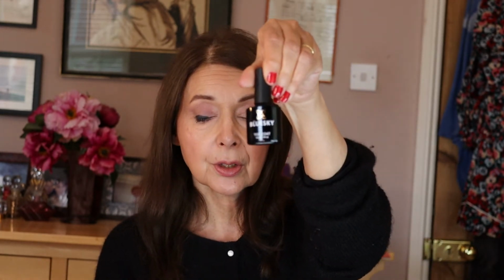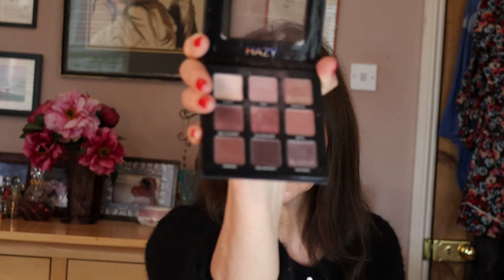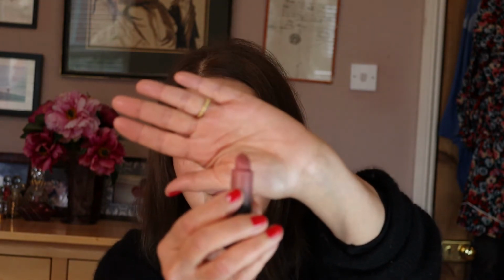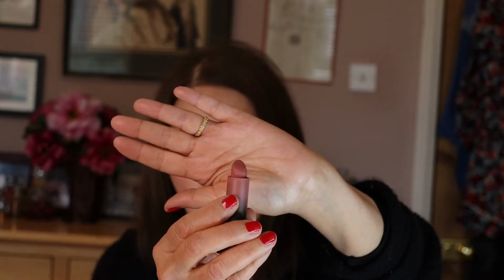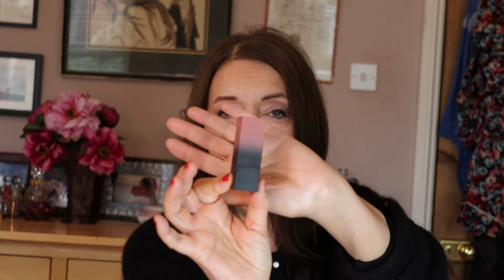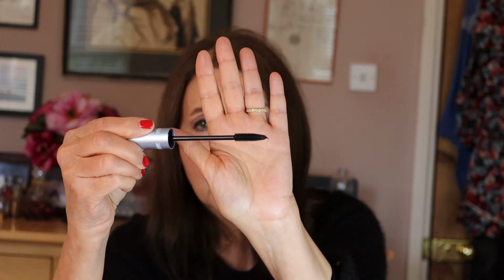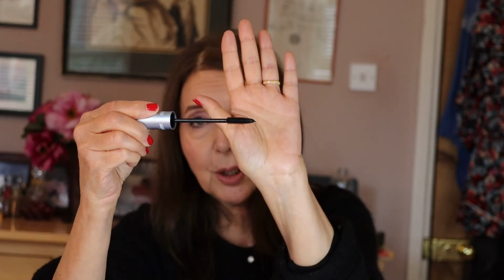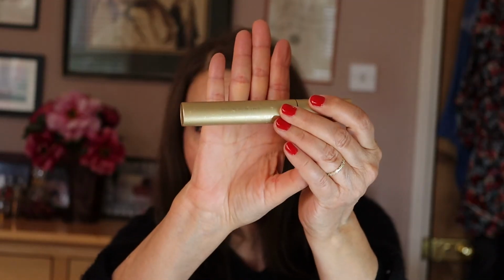4 FAVES AND A FAIL - APRIL 2021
Today I’m sharing my four faves and a fail - for April 2021.
1. The Inkey List Oat Cleansing Balm - £9.99

Why a fave – it’s thick so it feels as though it will lift off all my makeup, including mascara but it also feels smooth enough to spread well on hands and face. Unfragranced, you don’t need a huge amount – easy to extract, comes off well with a flannel or microfibre cloth, easy to apply compared to my previous fave, Take the Day Off.  A keeper!
2. Bluesky Gel Nail Polish starter kit - £59.99
Follow the instructions! And you will need the remover pads or remover bottle plus cotton pads and tin foil for removal. But will pay for itself in two sessions! A bit fiddly a winner for me as puts me in control.
3. Sigma Hazy Eyeshadow palette - £24 but 10% off with first order - very resistant to large palettes, but saw this on Pretty over Fifty and thought I must try it – and I love it! Colours mixture of warms and cools.
4. Huda Beauty Power Bullet Matte lipstick in Girls Trip - £22 – a little pale but love the feel of it and sometimes add a little darker colour in the middle of my bottom lip. Lovely packaging, satisfying click on closing, feels creamy.
5. Fail – Prime Causmetics Primelash $27 plus shipping costs.
Did nothing for my lashes, didn’t thicken, nor volumize particularly.  I need a mascara that lifts, volumizes and thickens and this just clumped. Not sure why its aimed at women over 50 and what the ingredients are in it that are supposed to make a difference to us.

So there you have it! Everything I have mentioned in this video will be listed and linked below so you simply need to click on the link to find out more.

Thank you so much for visiting, and I very much hope you will consider subscribing to my channel, and if you like this video, please give it a thumbs up as that will help other people who might be interested in my content find me. And I look forward to reading your comments, if any, down below.